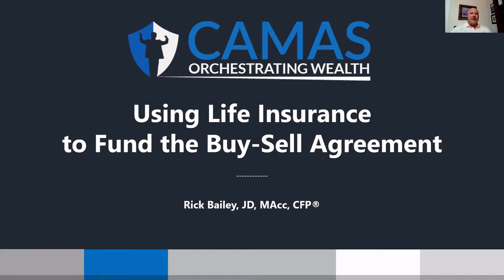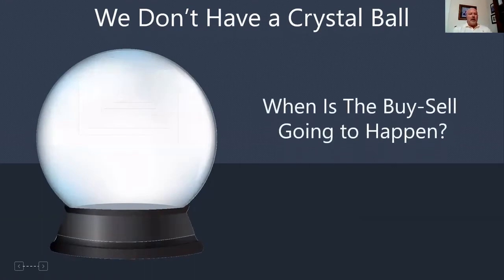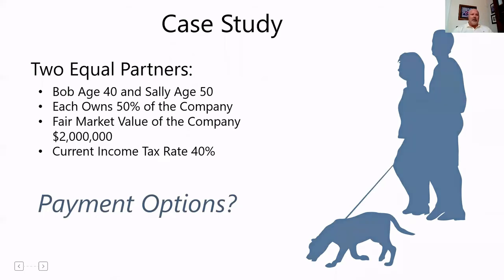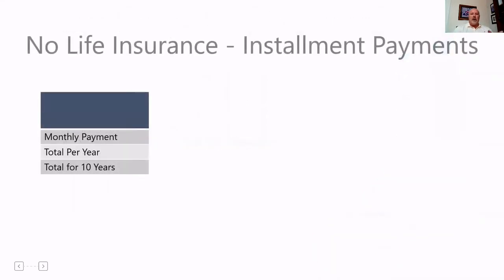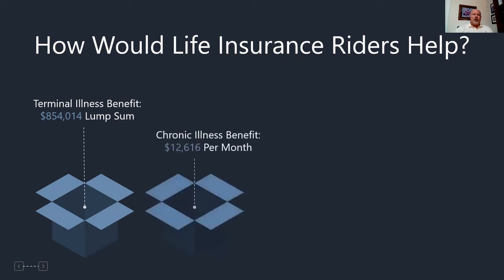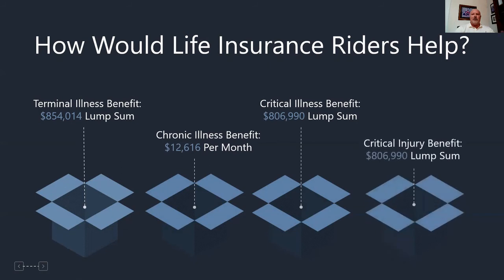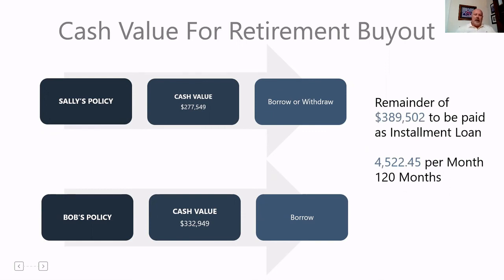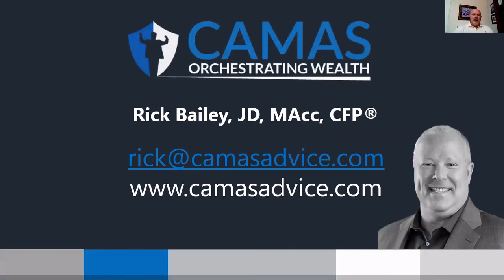How to Use Life Insurance in Buy-Sell Agreements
Life insurance is one of the best tools to use inside of a buy-sell agreement. In this video, Rick Bailey, JD, MAcc, CFP® breaks down why this is, how life insurance can be used, and even uses some case studies to provide you with real application.